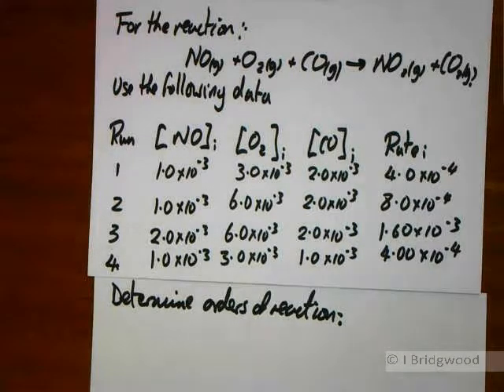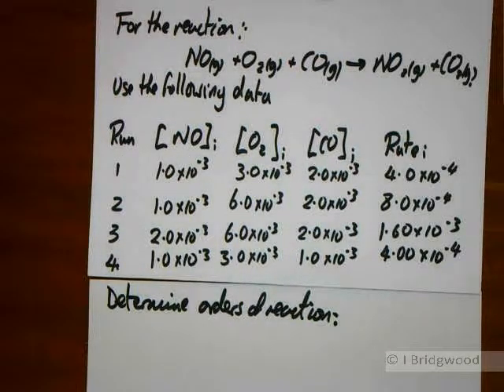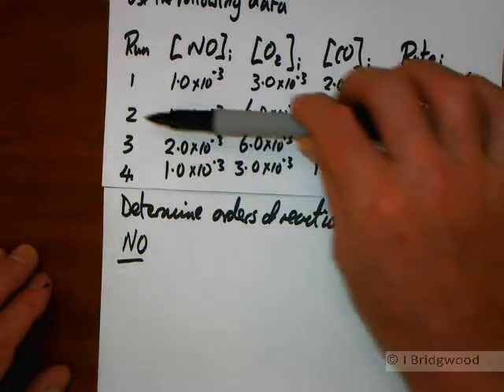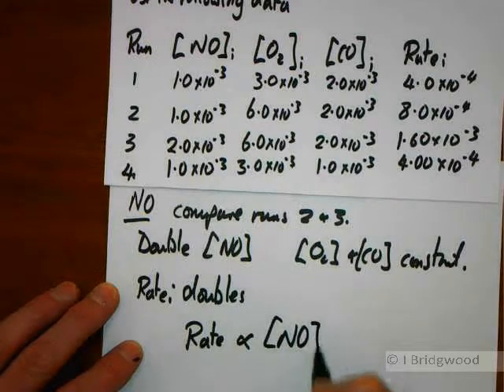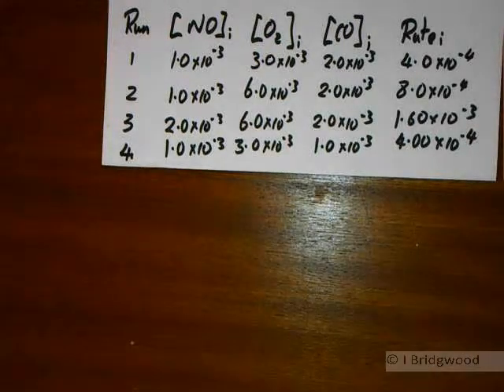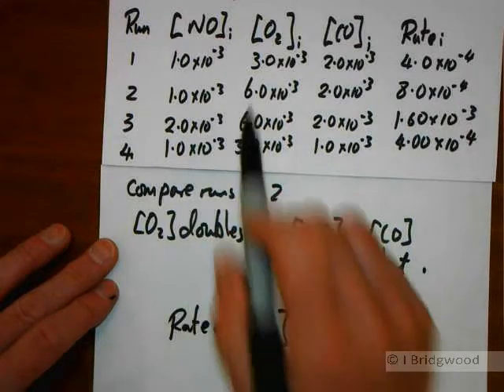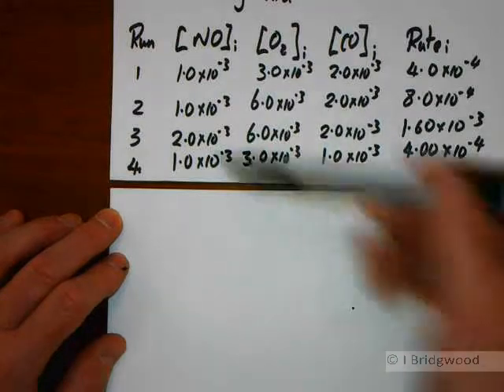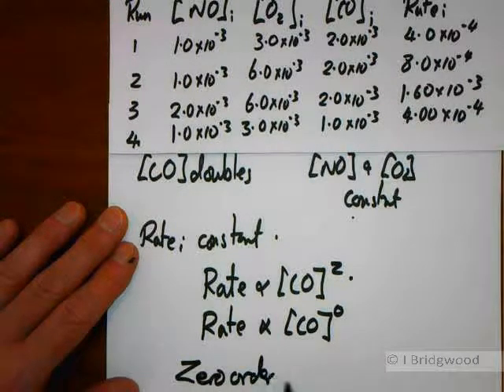Kinetics pt 4 Determining orders walkthrough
Chemistry revision on the move. Kinetics revision for your mobile. QEChRoMe Leicester.